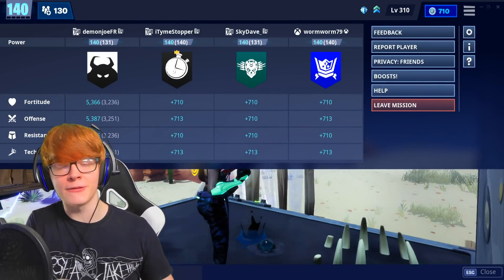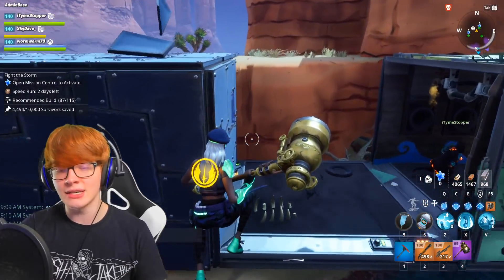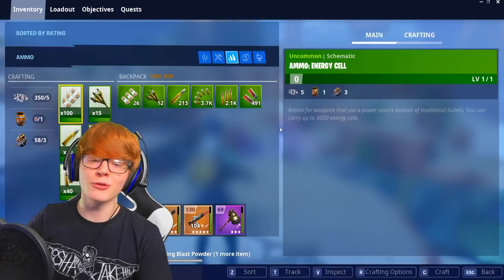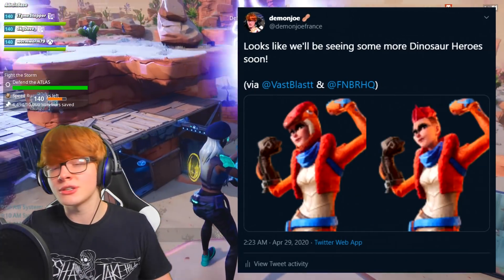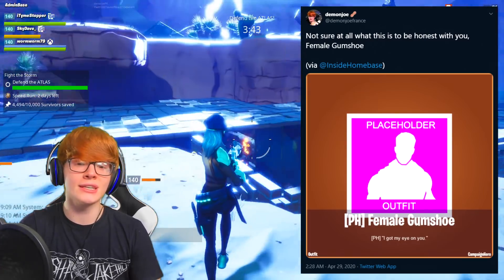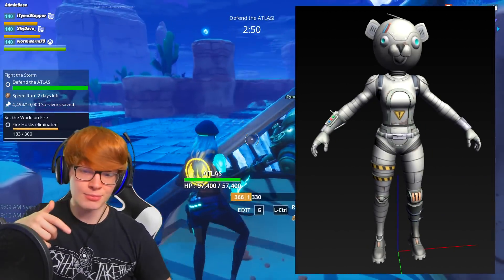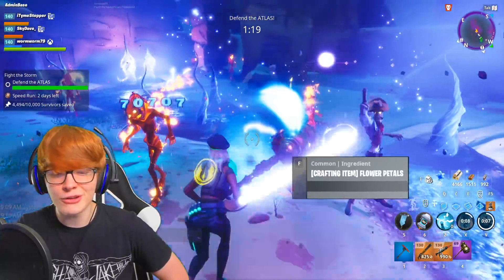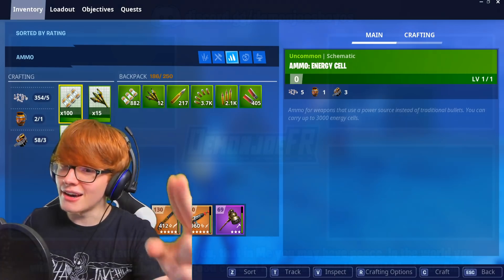NEW Leaked Clip Hero, Dinosaur Jess Hero, & More Pirate Content! | Fortnite Save The World News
👾 Here's my Twitch Channel! We stream 4 to 5 times a week

Fortnite Save The World New Leaked Dinosaur Jess Hero,